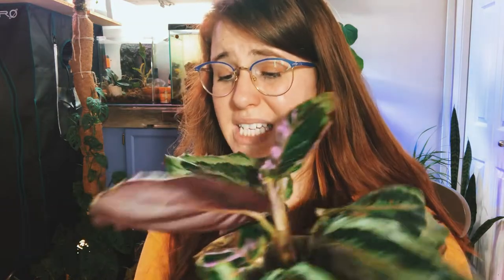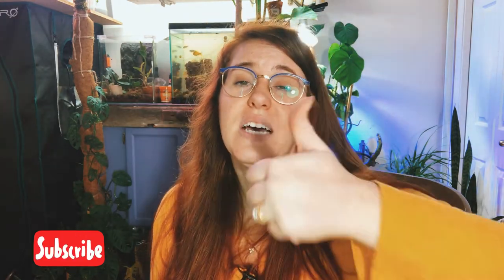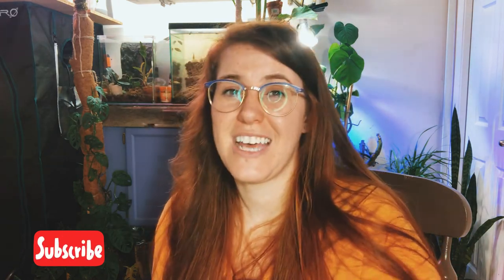CALATHEAS 101. THE SCIENCE BEHIND HUMIDITY REGULATION FOR ALL PLANTS | Gardening in Canada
CALATHEAS 101. THE SCIENCE BEHIND MOISTURE REGULATION FOR ALL PLANTS

3-in-1 pH meter